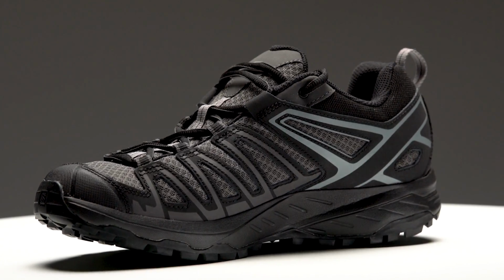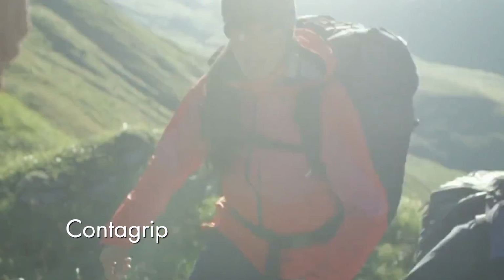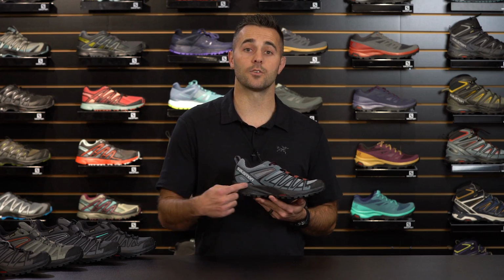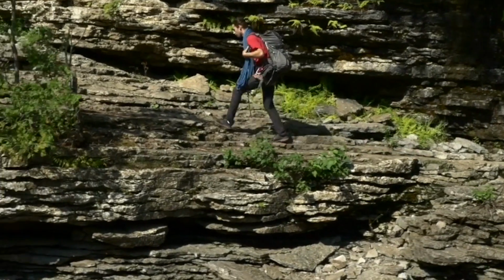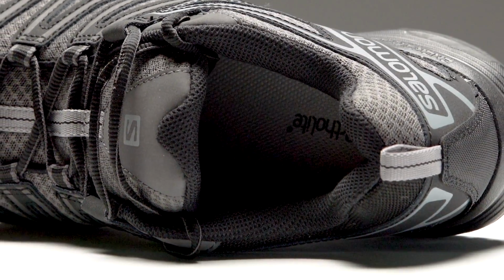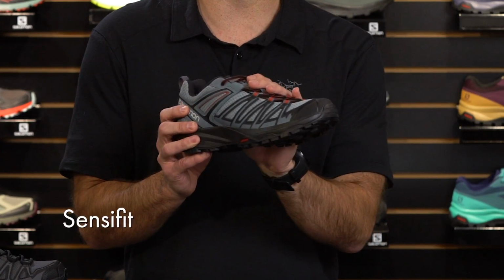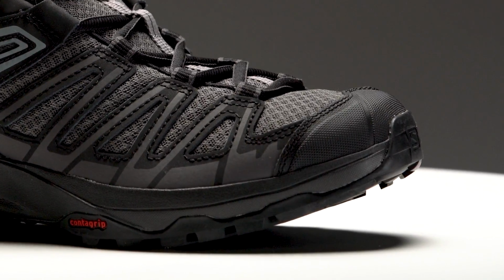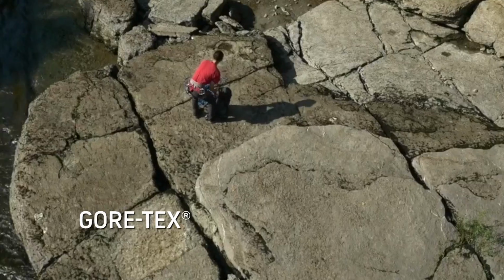X CREST GTX | Salomon Hiking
When you explore beyond the trailhead, it's nice to have the confidence of X CREST. With a stable, cushioned midsole, an aggressive sole pattern, and protective toe and heel, you'll be ready to take your adventure beyond the beaten path.